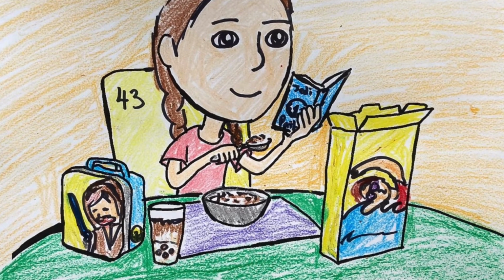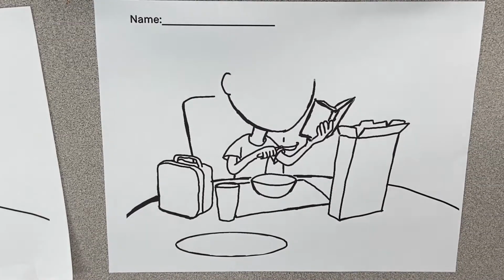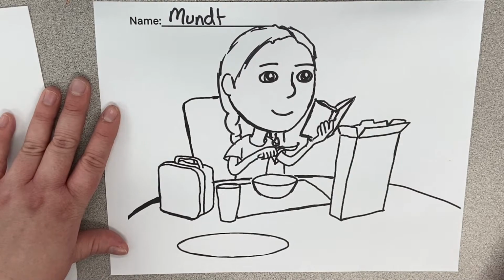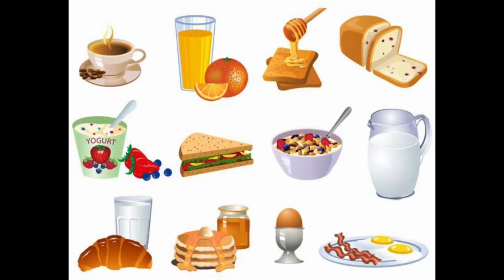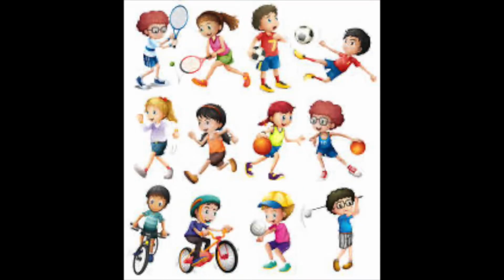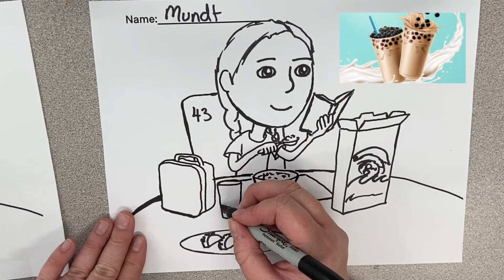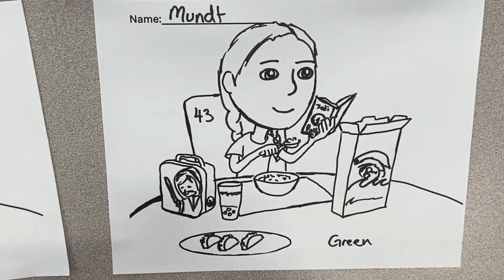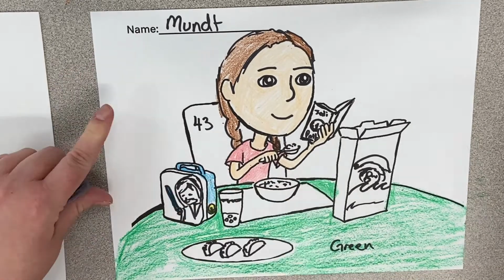Getting to Know You Portrait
Step by step drawing that allow you draw a portrait that tells about you.